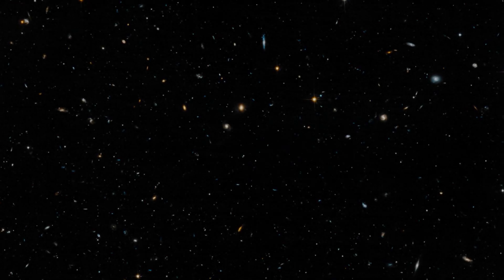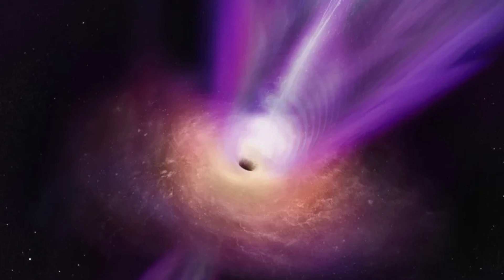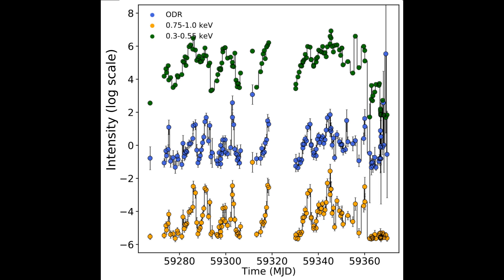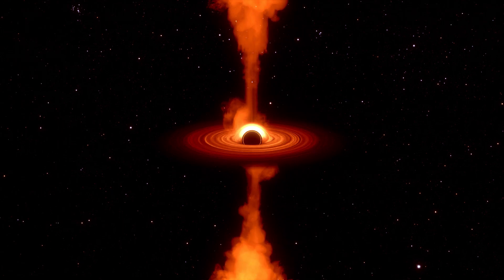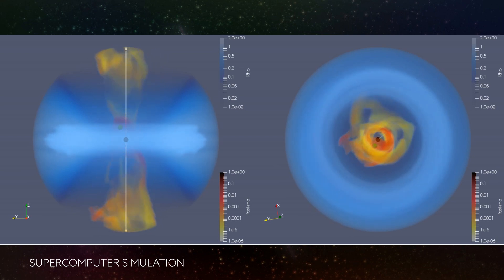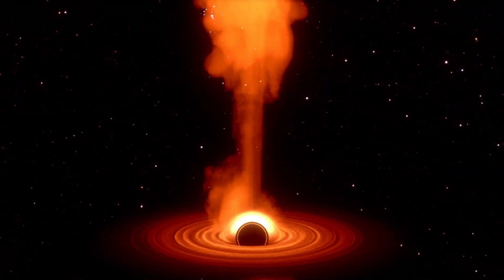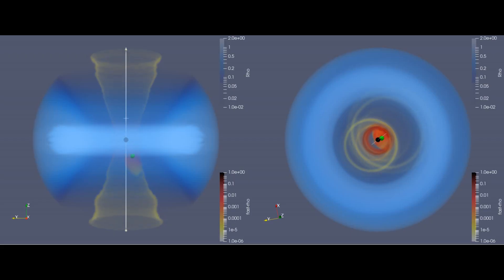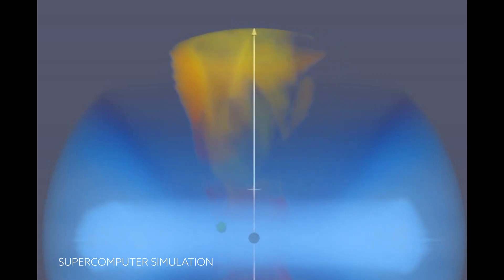Hiccuping galaxy ASASSN-20qc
At the heart of a far-off galaxy, a supermassive black hole appears to have had a case of the hiccups.

Astronomers from MIT, Italy, the Czech Republic, and elsewhere have found that a previously quiet black hole, which sits at the center of a galaxy about 800 million light years away, has suddenly erupted, giving off plumes of gas every 8.5 days before settling back to its normal, quiet state.

The periodic hiccups are a new behavior that has not been observed in black holes until now. The scientists believe the most likely explanation for the outbursts stems from a second, smaller black hole that is zinging around the central, supermassive black hole and slinging material out from the larger black hole’s disk of gas every 8.5 days.

The team’s findings, which are published today in the journal Science Advances, challenge the conventional picture of black hole accretion disks, which scientists had assumed are relatively uniform disks of gas that rotate around a central black hole. The new results suggest that accretion disks may be more varied in their contents, possibly containing other black holes, and even entire stars.